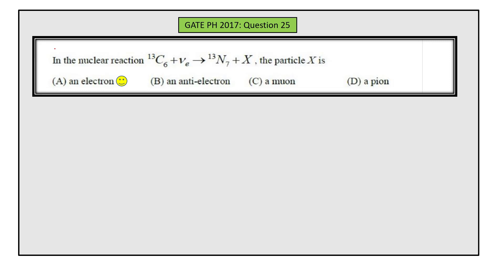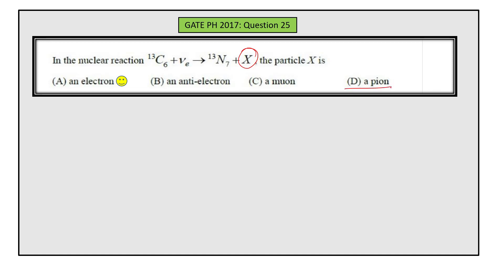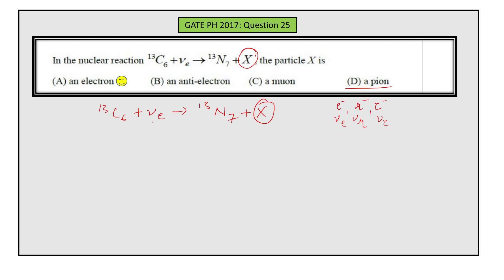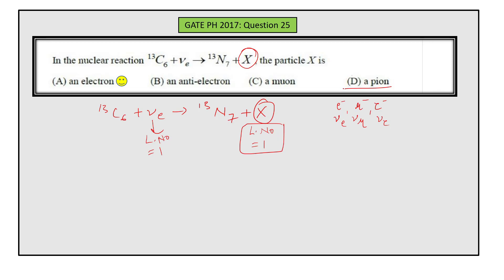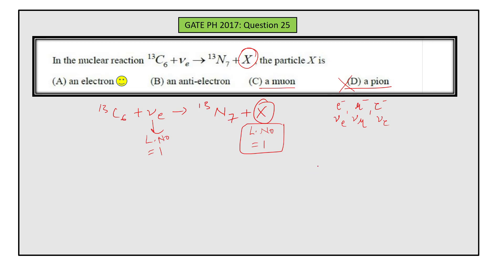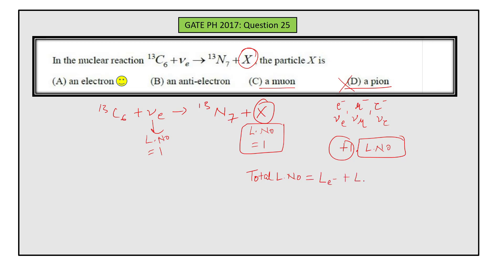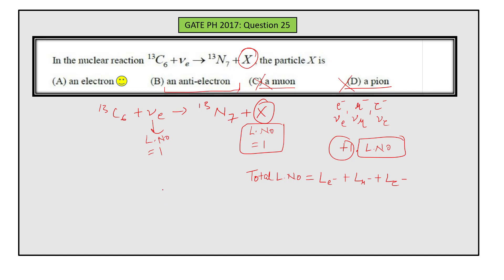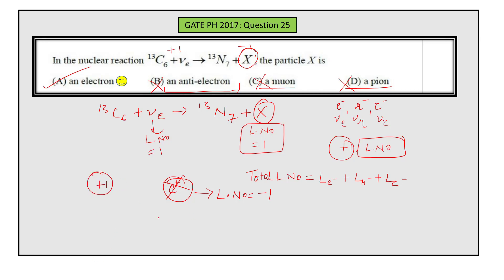Q25 PH 2017